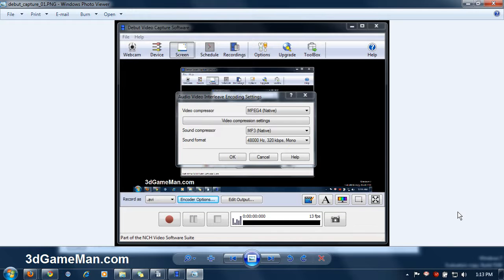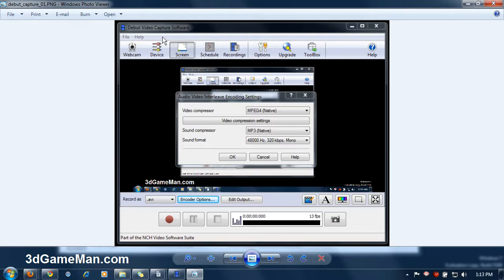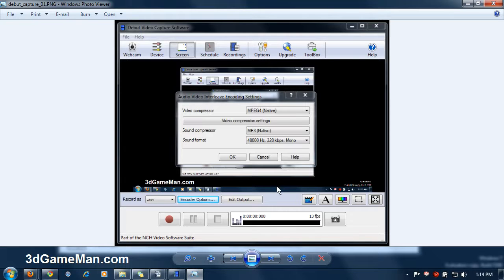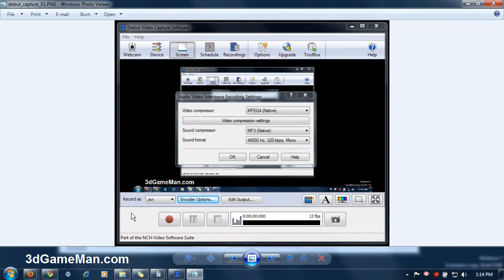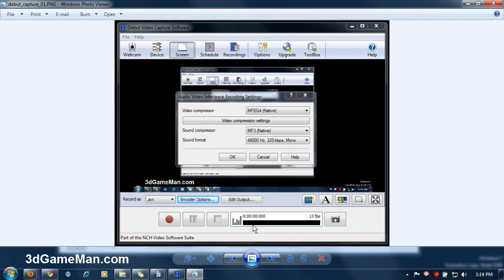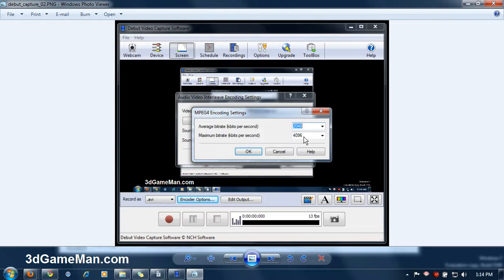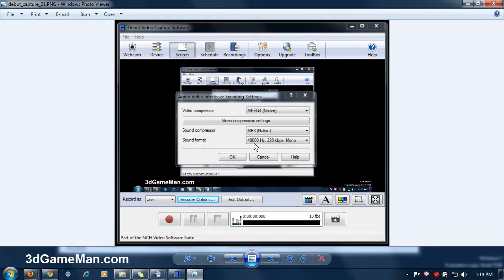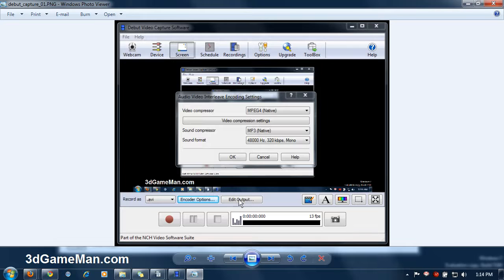#304 - Q&A: Debut Video Capture Software record settings?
& join our private community.